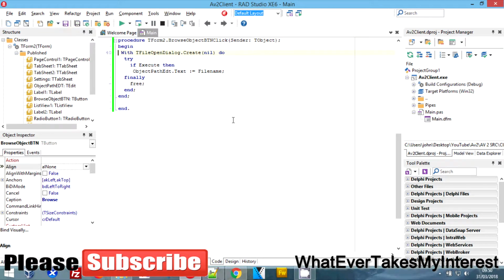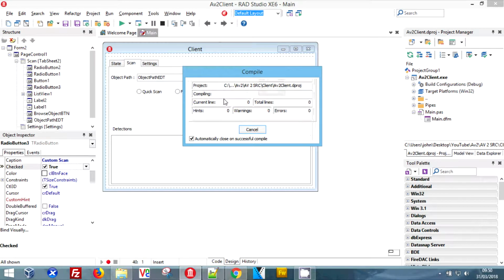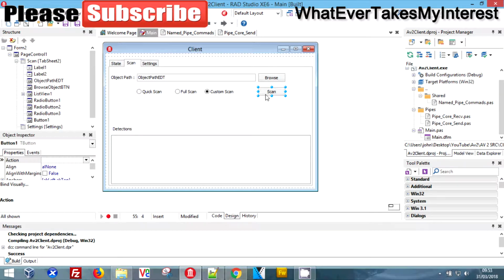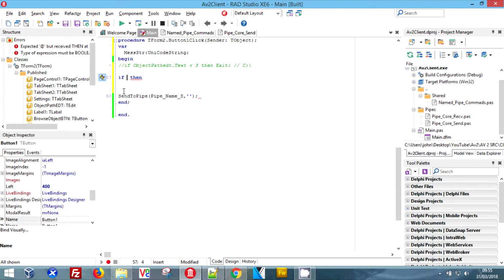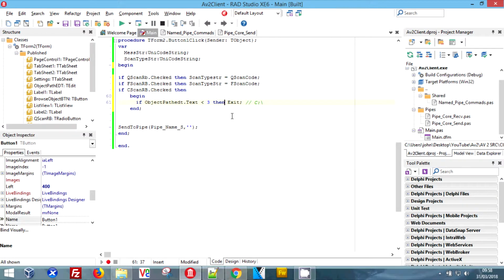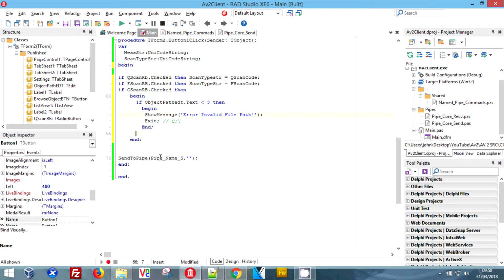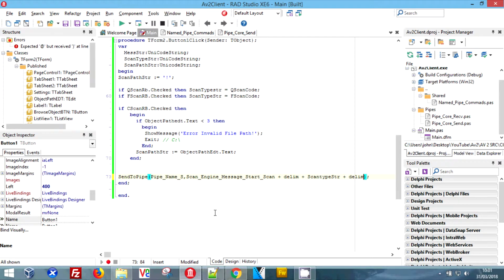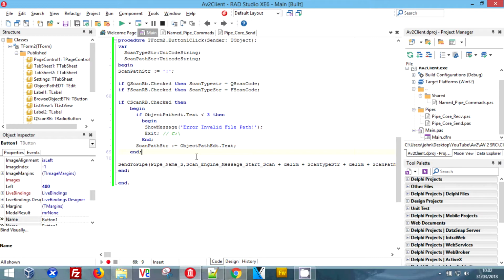Making An Antivirus (Version 2) S2-E8 Client Side Named Pipes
In this episode, we continue our antivirus project, we start work on the client side named pipe for communicating with the service we have already created. this is an integral step to developing the software as a viable platform or base to start from.

blog + Download link. ( episode 8's download is available now! (NO DELAY))